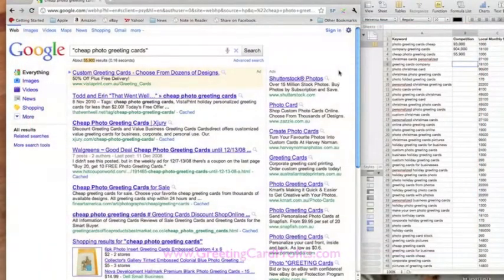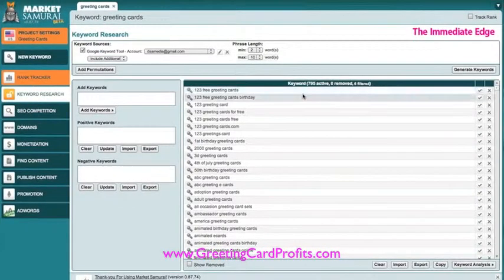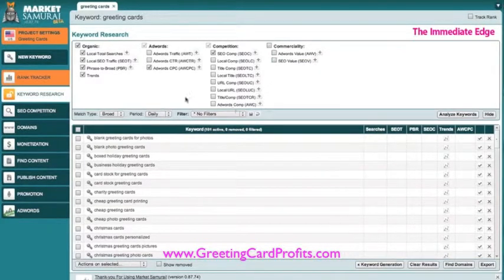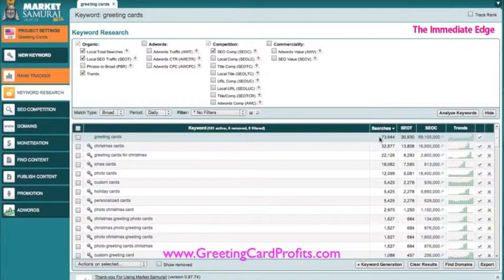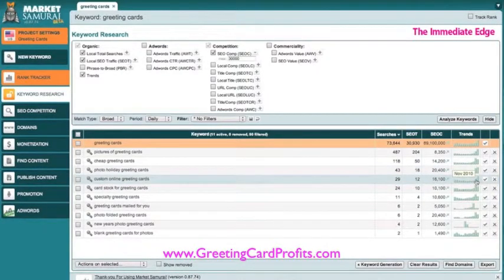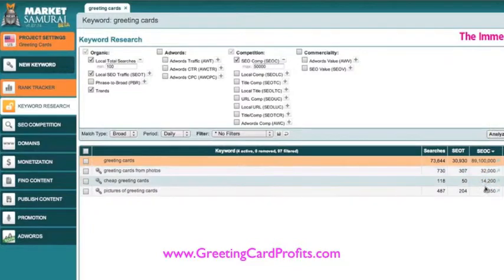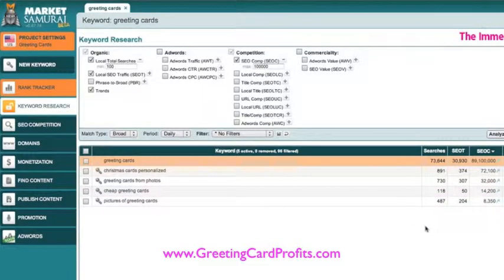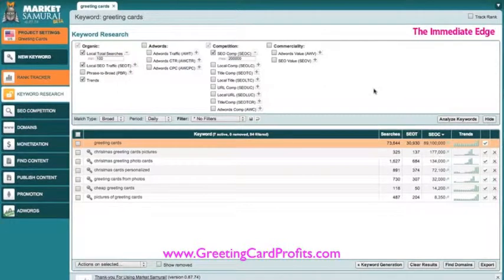Building Your Online Greeting Card Business - Part 6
- Second part of the videos. By now you should have compiled a list of keywords based on the theme word 'Greeting Cards'. It was only a few years ago when I had to do all this research the manual way I go through in the video but thankfully there is an easier solution if you want to use it.